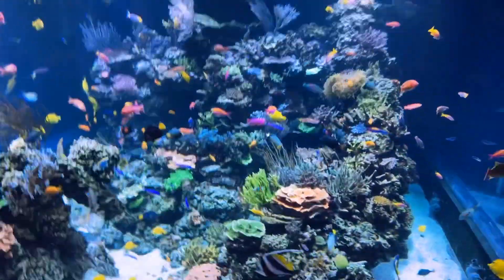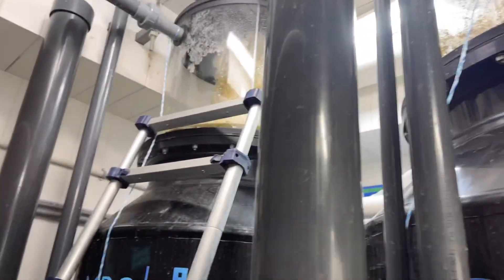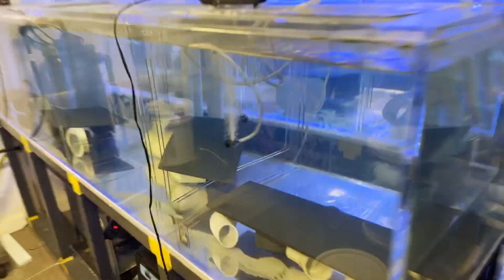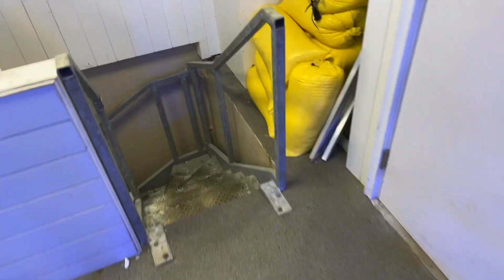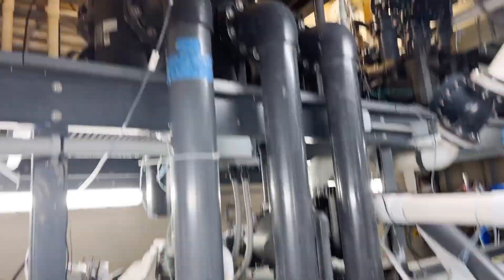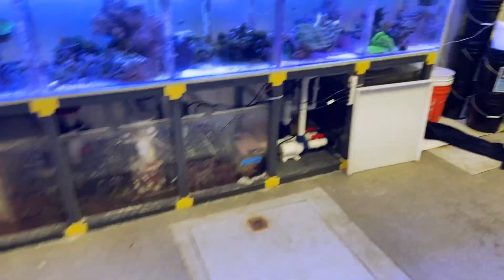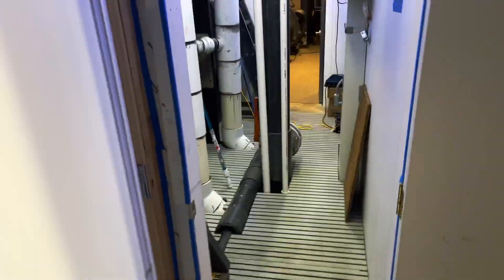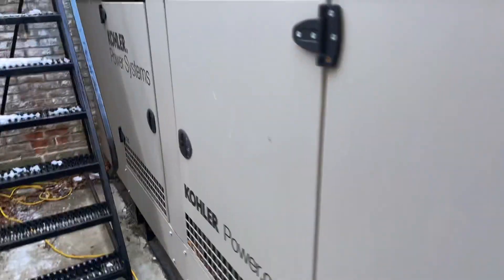Here is a detailed walk through of our back equipment room and discussion of the equipment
Everyone falls in love with the front 17,000-gallon reef display, which seems for all intents and purposes like an actual reef. But in reality it is not a reef as there is no ocean to keep it going.  Instead it has taken some significant engineering and some well-tuned equipment to keep it at this level. In this video we walk you through the back equipment room(s) and show you not only what it takes, but take the time to discuss each piece of equipment. Hopefully this will provide the impetus for everyone to maintain their equipment properly.

- Andrew Sandler